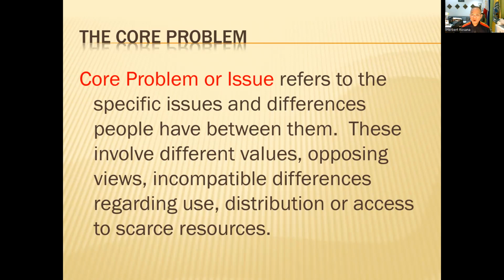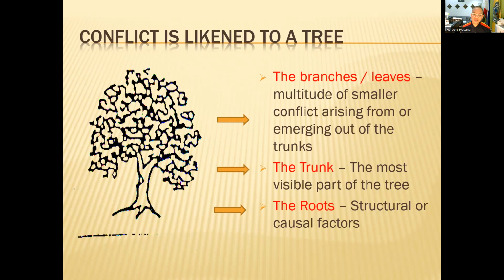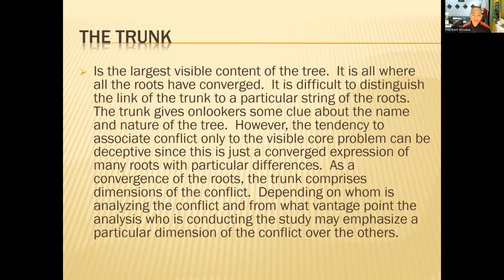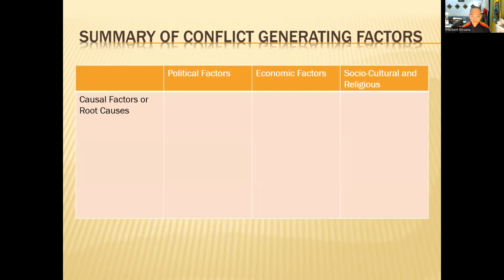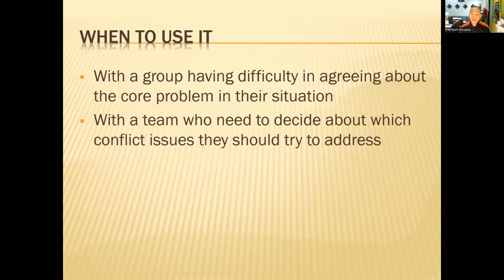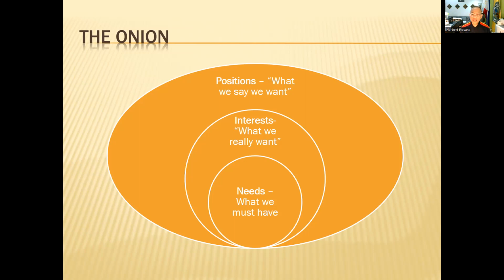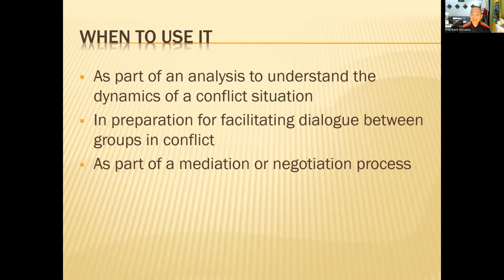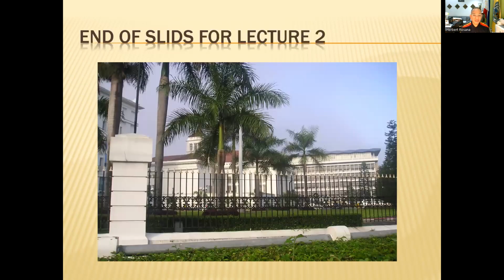Lecture 3 Conflict Analysis How